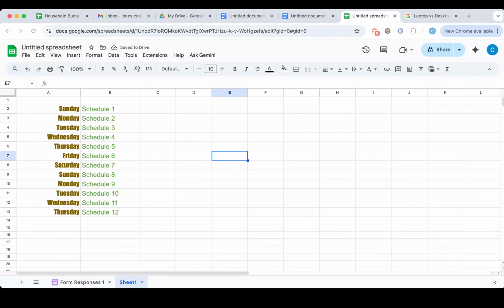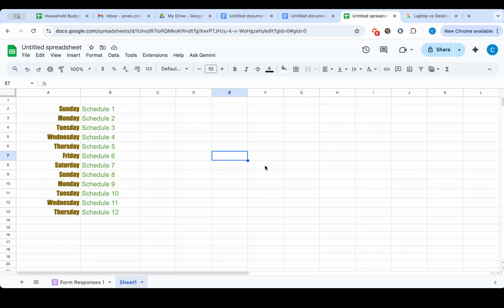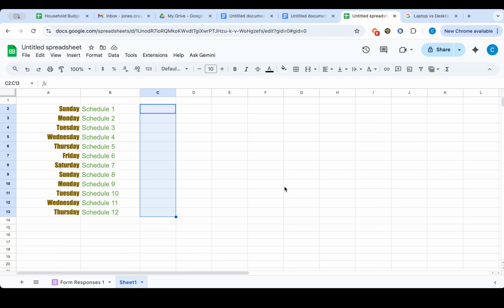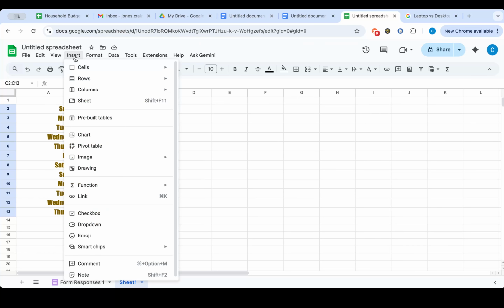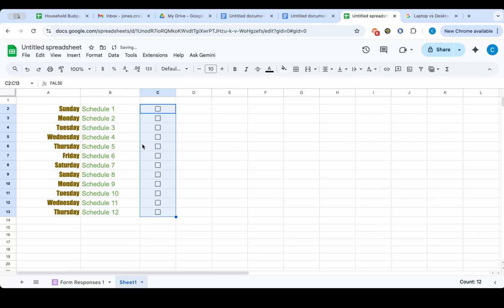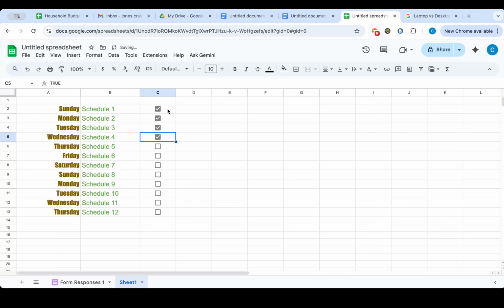How To Add Checkbox Google Sheets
✅ How To Add Checkbox Google Sheets — easily track tasks, mark progress, or build to-do lists right inside your spreadsheet! Once you learn this trick, organizing data will feel effortless.

Steps
• Open your Google Sheet → select the cell range where you want checkboxes.
• Go to Insert → Checkbox from the top menu.
• (Optional) Right-click a checkbox → choose Data Validation to customize TRUE/FALSE values.
• Copy and paste checkboxes into other cells if needed.

Timestamps
0:00 (How To Add Checkbox Google Sheets)
0:05 Select Cells For Checkbox
0:15 Click Insert → Checkbox
0:25 Customize Or Copy Checkbox
0:40 Wrap-up

Helpful Tips: Use Data Validation, Create Task Lists, Customize True False Values

If you find this video on How To Add Checkbox Google Sheets helpful, please consider subscribing to the channel so we can continue to bring you amazing troubleshooting tips for your PC!